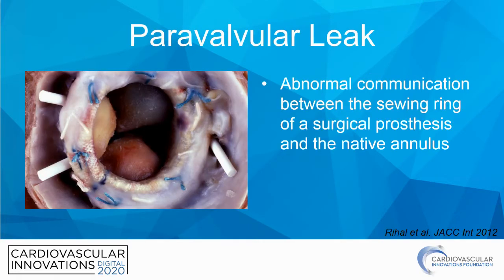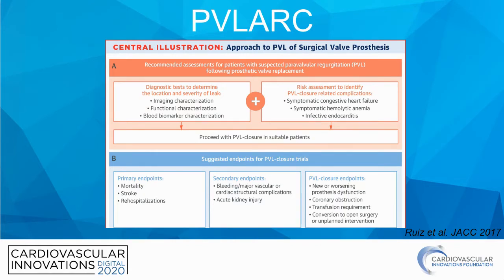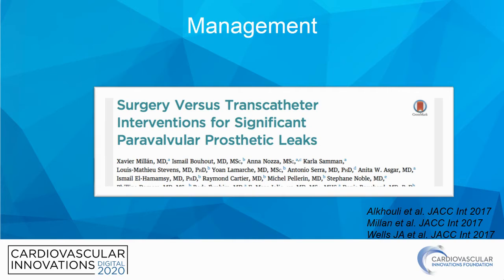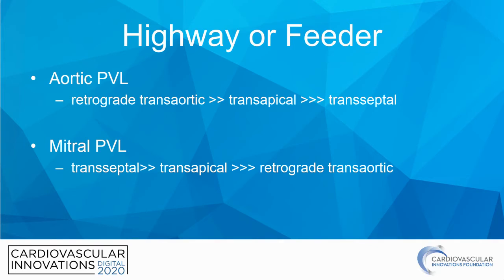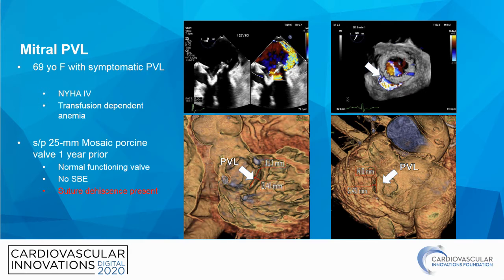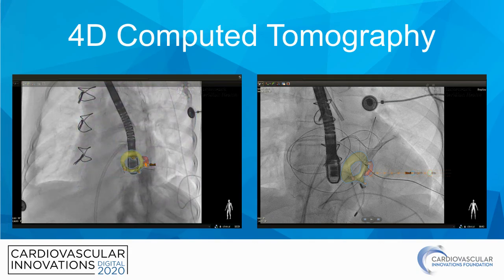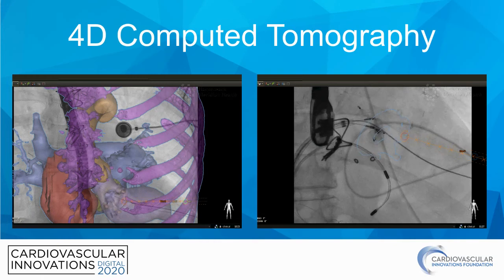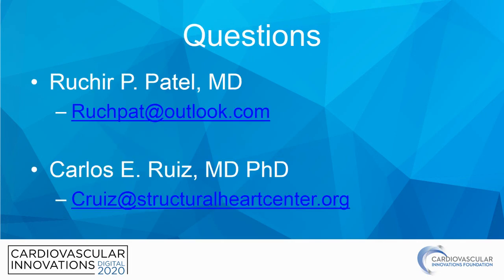A leak and a plug or two - Ruchir Patel, MD